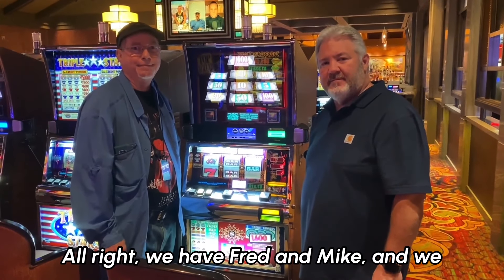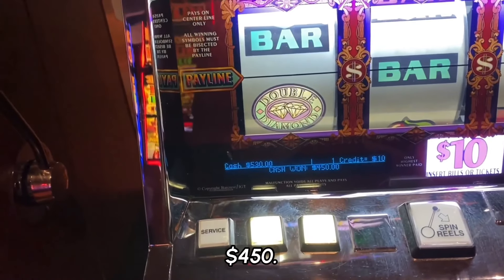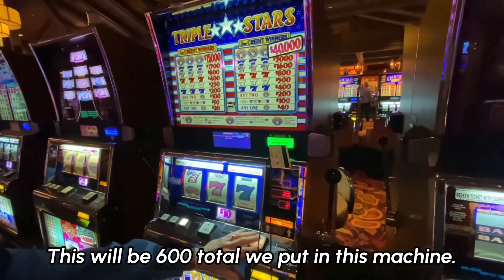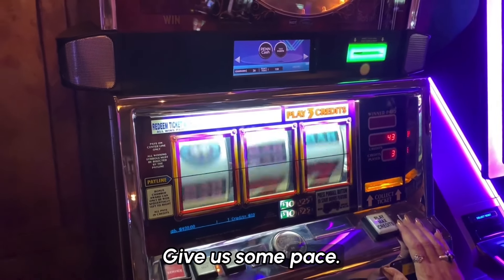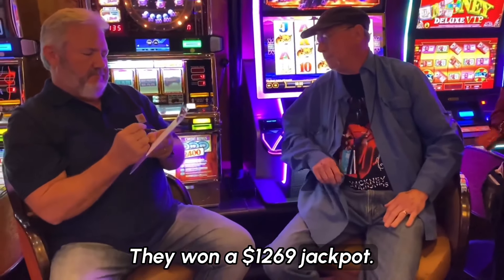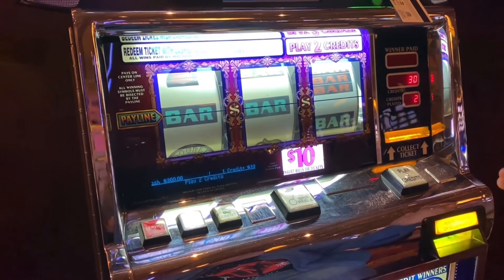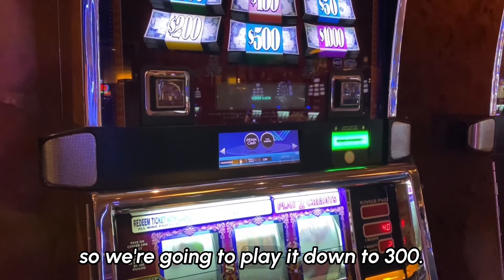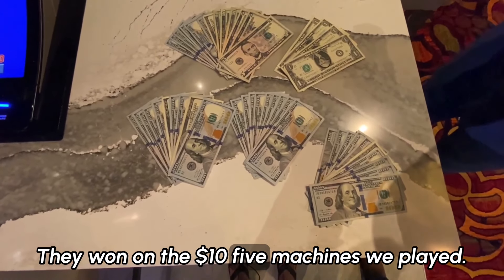Attempting the $10 Jackpot Method